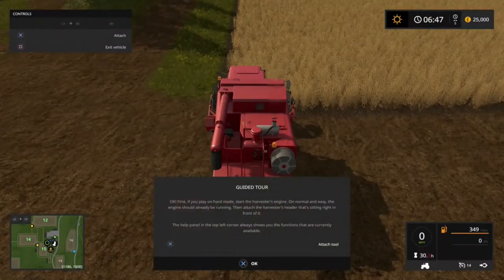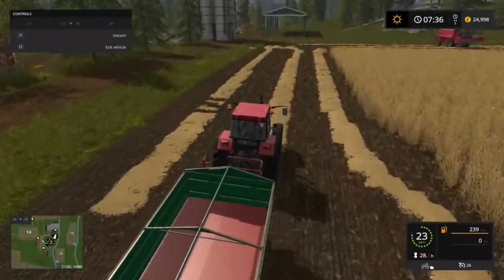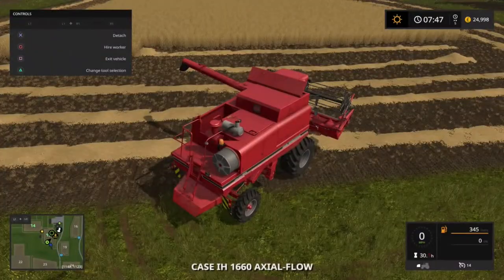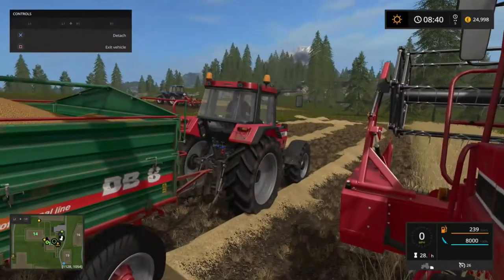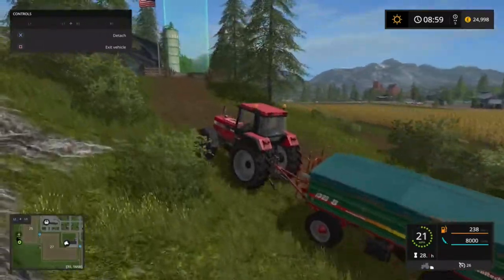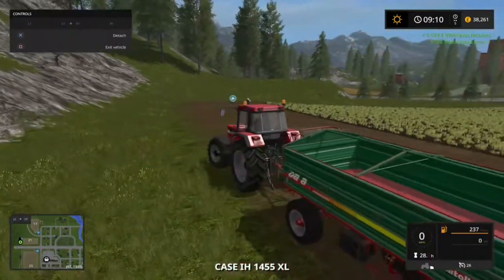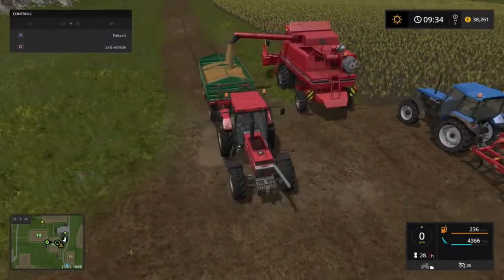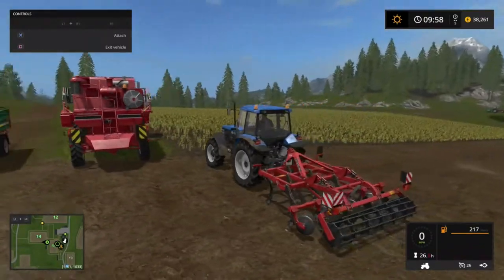farming simulator 17 Goldcrest Valley #1 welcome to the farm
welcome to my  Goldcrest Valley farming simulator series where i become a animal farmer